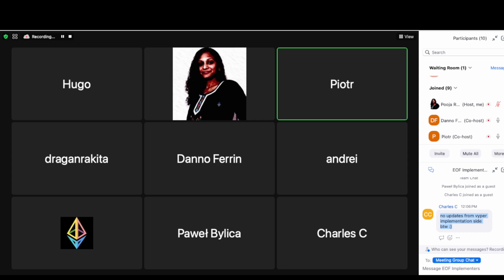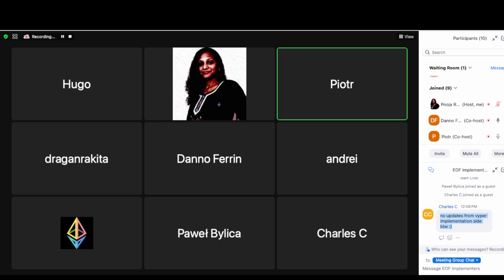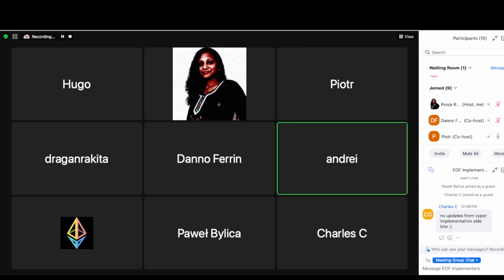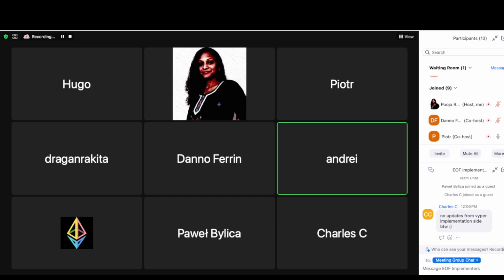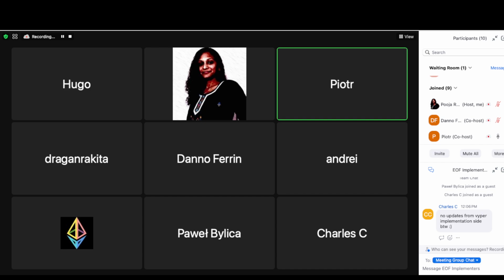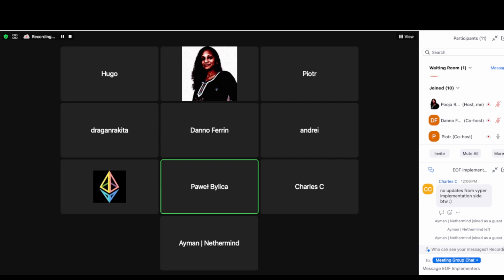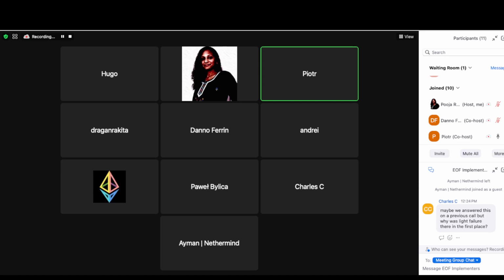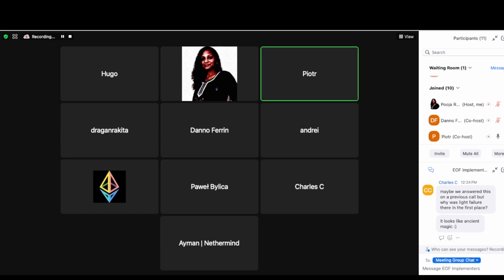EOF Implementers Meeting 38 [March 20, 2024]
Summary
- client team updates: various EIPs getting implemented / are in-review.
- compiler teams: no updates
- spec updates: various EIPs PRs in review. Also a change to the EXT*CALLs failure mode of the MIN_CALLEE_GAS check, but that's subject to discussion and possibly change see next points
- the EXT*CALL instruction new status codes (currently "0-ok, 1-light failure (call depth check, min callee gas check, balance check) or revert in callee frame, 2-hard failure (static mode check) or exceptional abort in callee frame") have been discussed and there are still issues with.
- an idea to properly visualize current logic and rules for old and new CALLs was raised and we're planning to open an issue or hackmd to discuss this